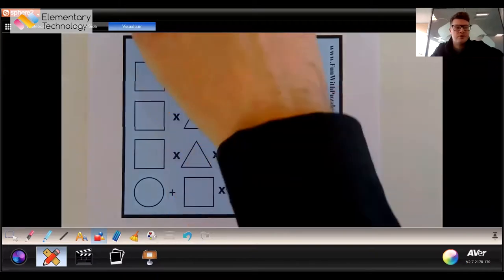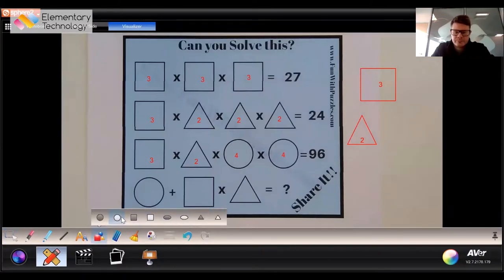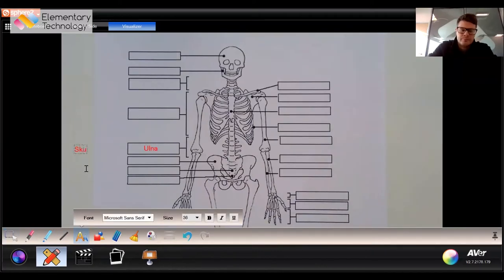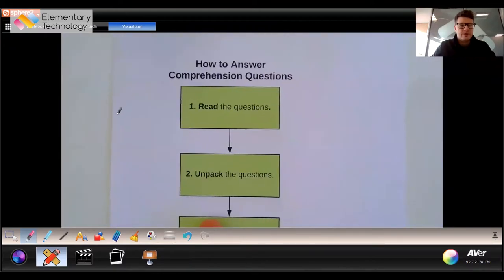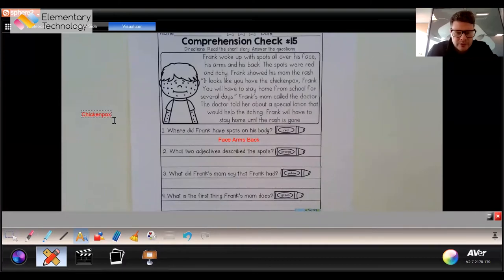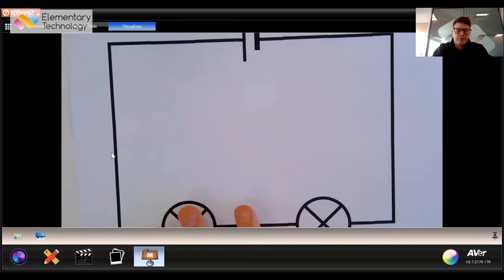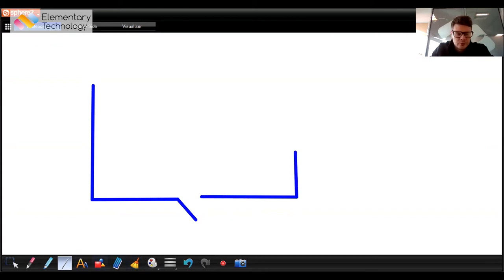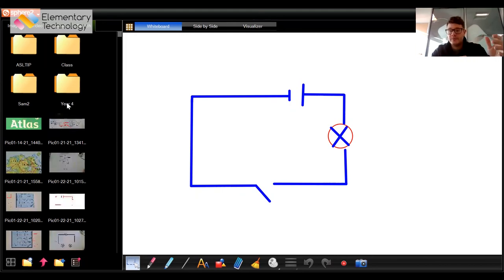5 tips for Hybrid Learning lessons with your AVer M17-13M Visualiser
Our man Sam Wilkinson takes you through 5 top tips for fantastic hybrid learning in your school using a visualiser.

Whether you are catering to remote learners or your students in the room, these tips will be a fantastic addition to engage students, bring lively lessons and to ensure you are getting the most out of your AVer M17-13M visualiser.

is a specialist website managed by Elementary Technology, a leading technology reseller for education.